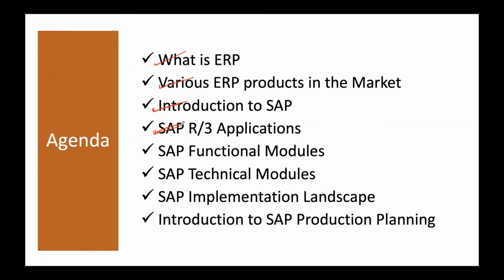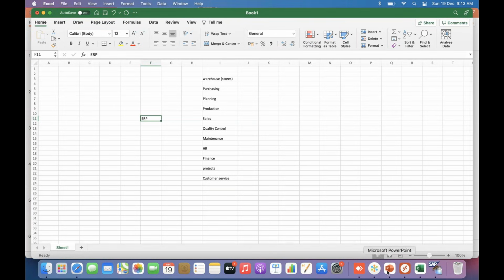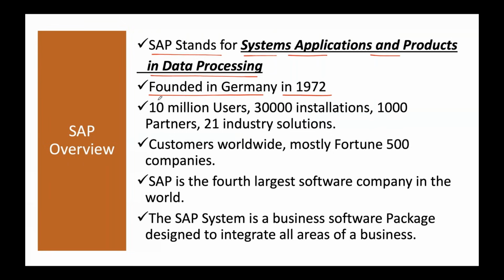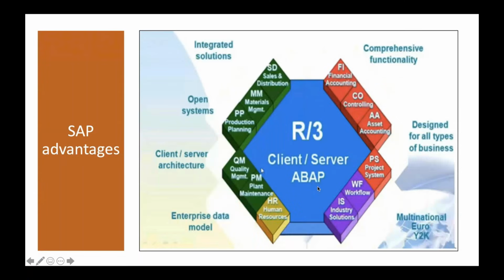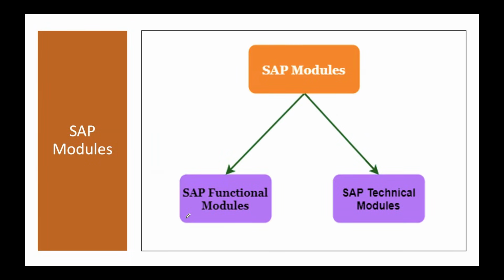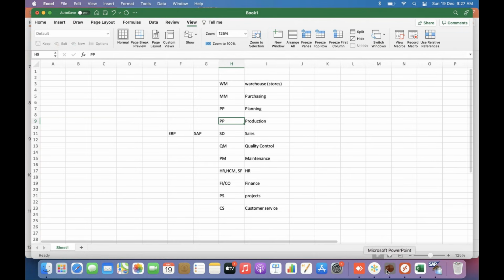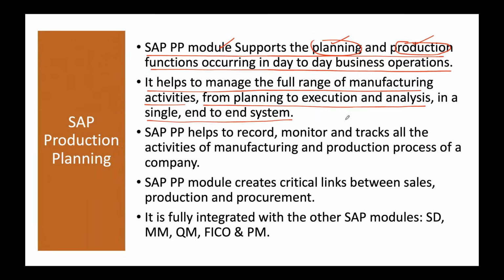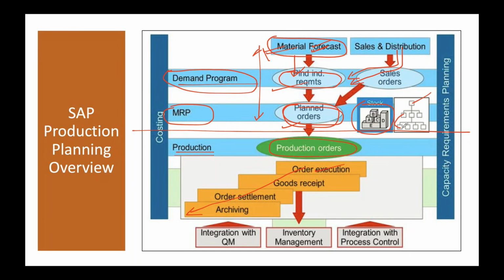Video 01 - SAP S/4HANA Production Planning (PP) Module training - Introduction to SAP and PP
SAP S/4HANA Production Planning (PP) module training - Introduction to SAP and Production Planning Module